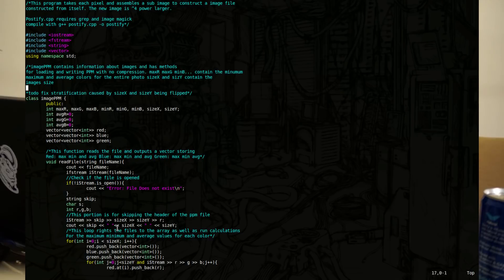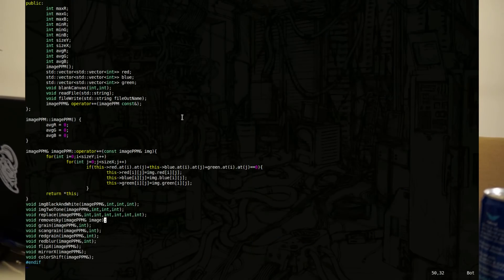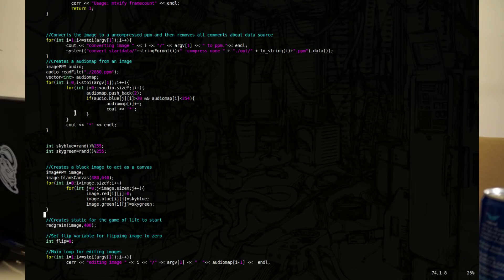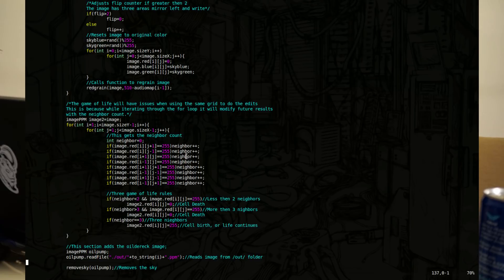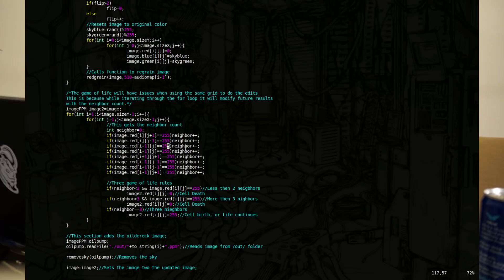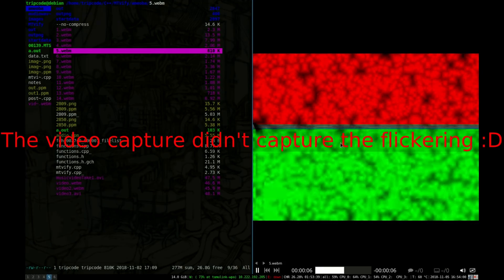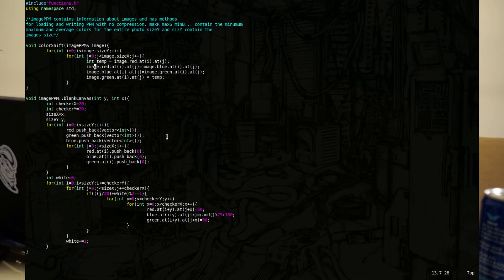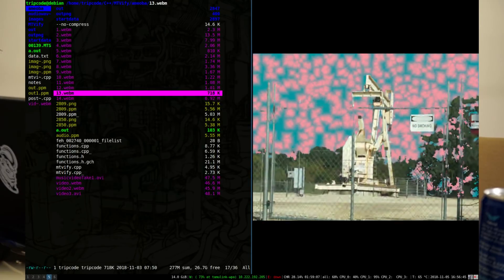Making Music Videos in C++ and FFMPEG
Conways game of life clouds.

-rendered on a single thread on a x200s...